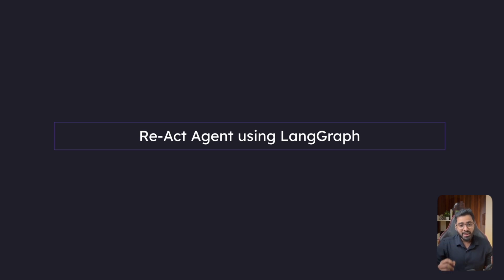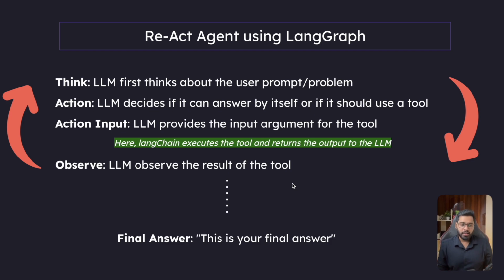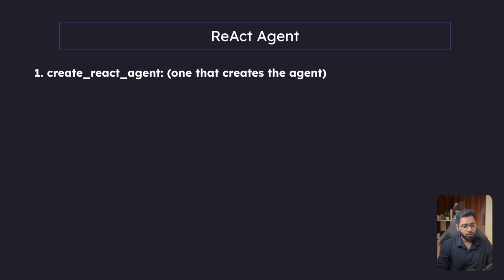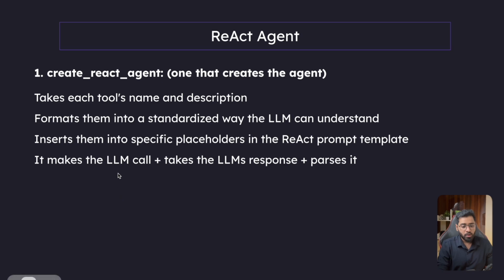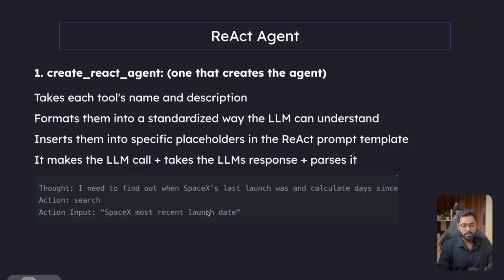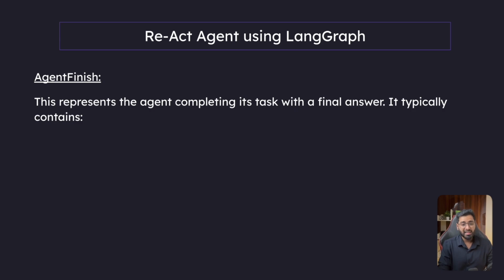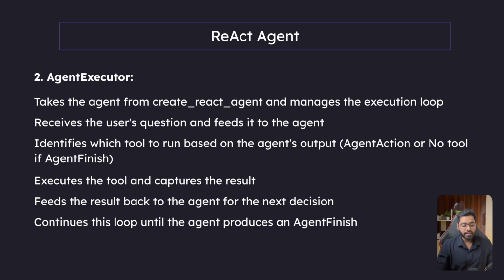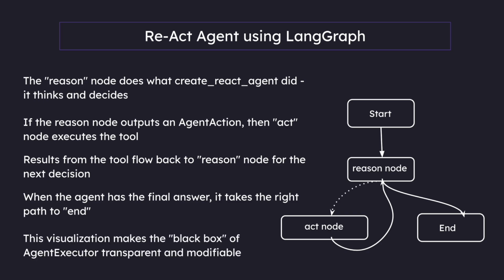LangGraph Crash Course #18 - ReAct using LangGraph - Overview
🔥 Building an AI product or feature? Let's talk

In this beginner-friendly playlist, I’ll show you how to use LangGraph to build powerful AI-agents from scratch

Was this video on the introduction of building a ReAct agent using LangGraph helpful?